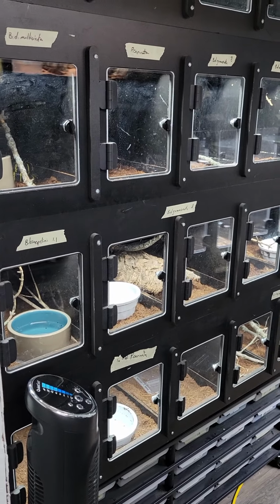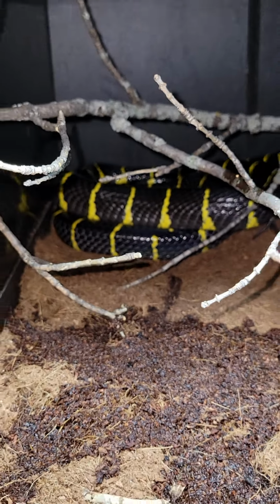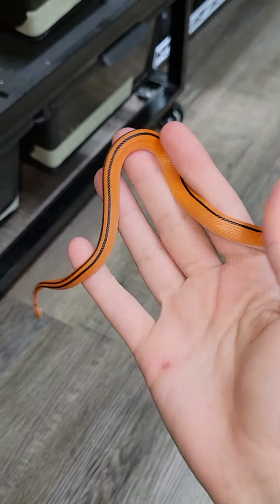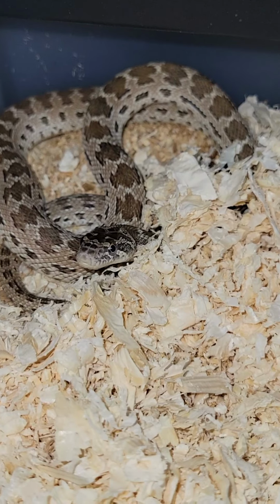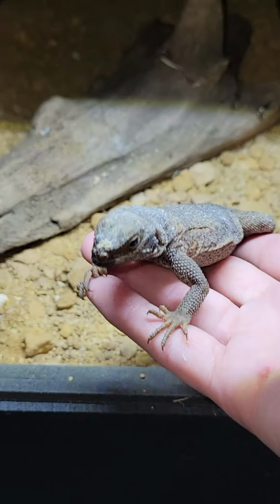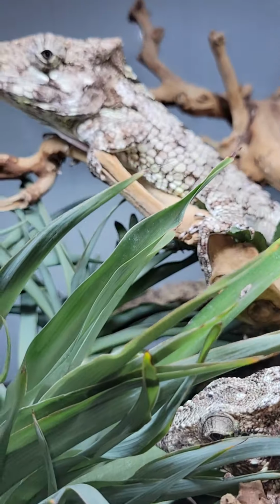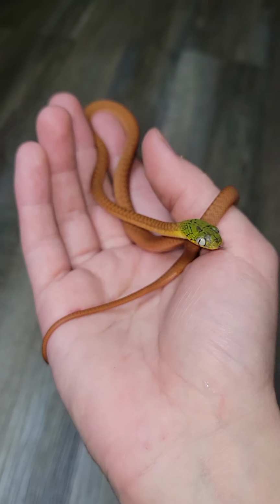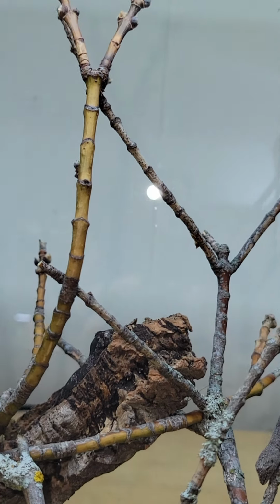November EU import!